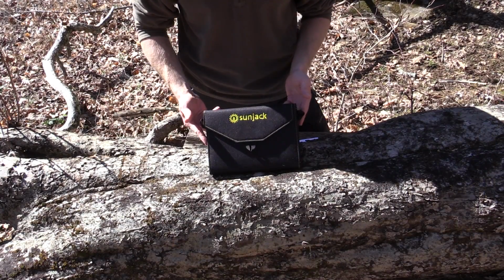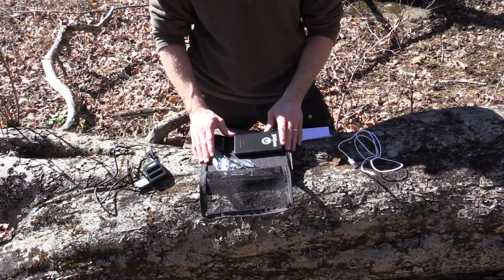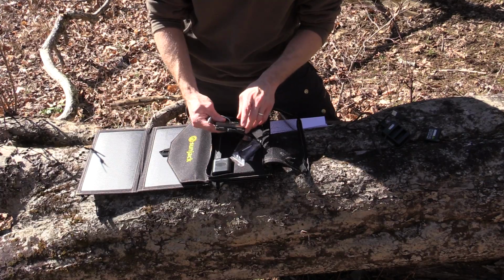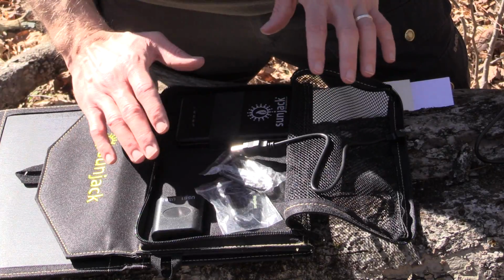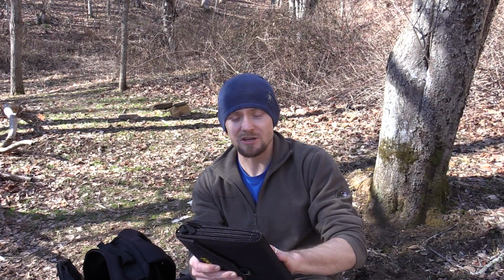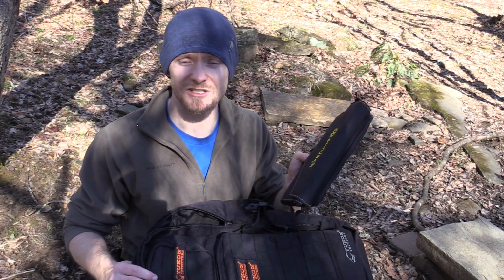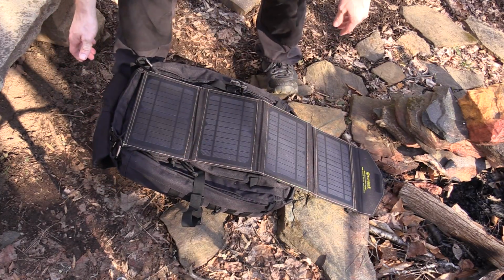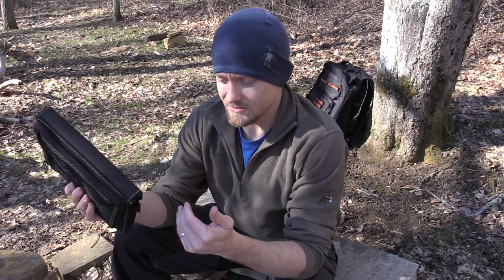SunJack 14W Solar Charger With 8000mAh Battery - Review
Today we are reviewing the SunJack 14W Solar Charger With 8000mAh Battery.
$150.00

Solar panels: 14 watts of high efficiency mono-crystalline
Max output voltage/current: Two 5V/2A USB ports

Battery: 8,000mAh lithium-polymer battery

Size folded: 6.75” x 9.25” x 1.75” (17.15cm x 23.50cm x 4.5cm)
Size unfolded: 30.75” x 9.25” x 1.75” (78.11cm x 23.50cm x 4.5cm)
Weight: 2lbs (907.19grams)

14 Watts of high efficiency mono-crystaline solar cells
Wall outlet charging speeds with 5V/2A USB ports

8,000mAh lithium-polymer battery charges in 5 hours

Lightweight and durable - shock, vibration, and weather resistant